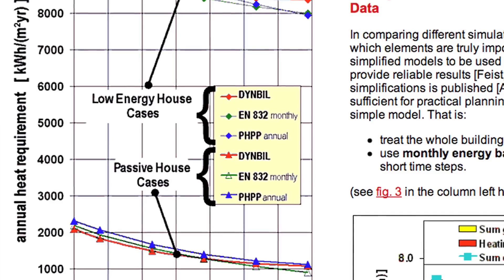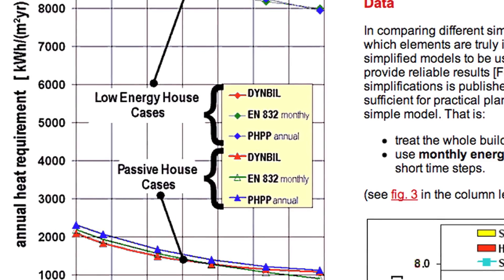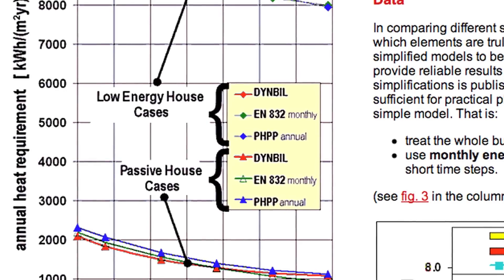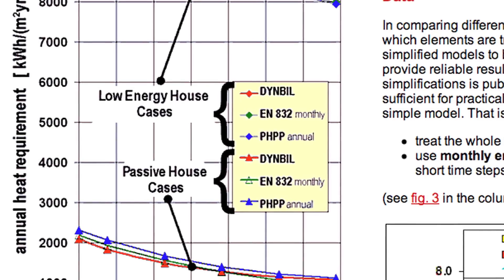Blake the Builder: What is Passive House?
Blake Bilyeu of Bilyeu Homes explains the Passive House Standard and how he met it in this home in Portland.

You can learn more about Passive House design and the importance of super-insulating windows